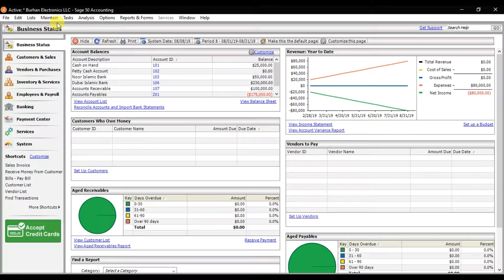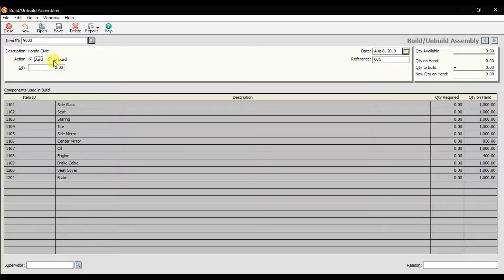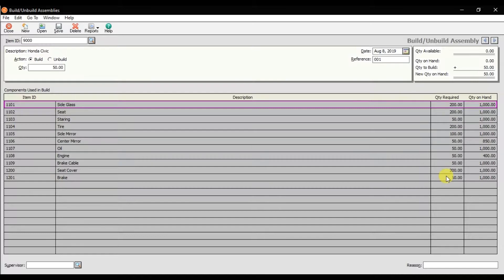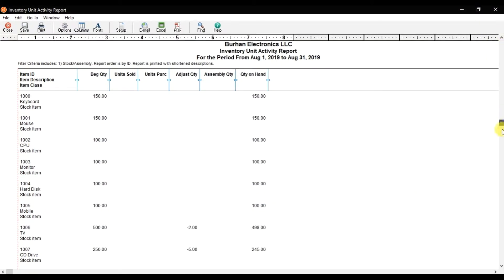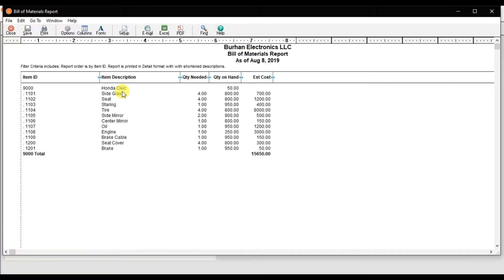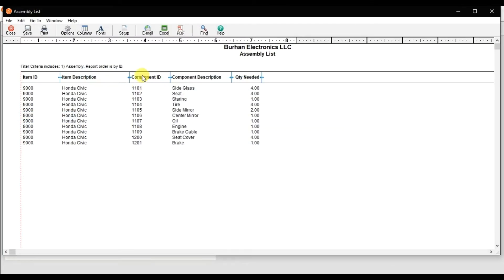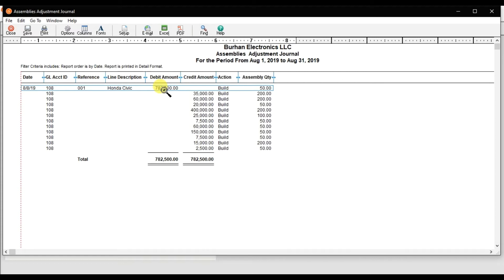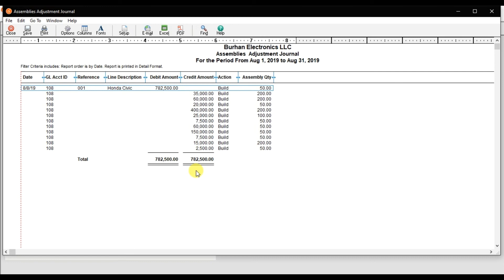Sage 50 Accounting - Production Build Assemblies Lesson 11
How to Build Assemblies or Manufacturing of an Item

Training Topics Are:

• Company Creation.
• Payroll Accounting.

• 120 Lectures with 16 Credit Hours.
• Flexible Timings.
• Interview Preparation.
• Job assistant.